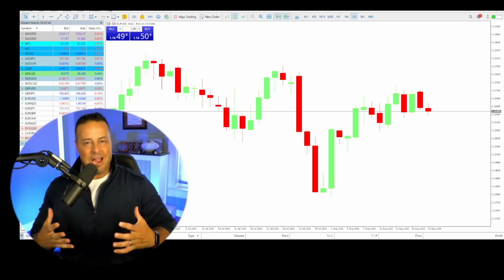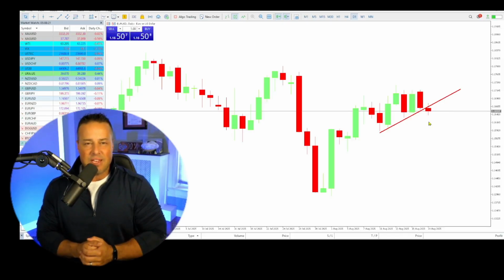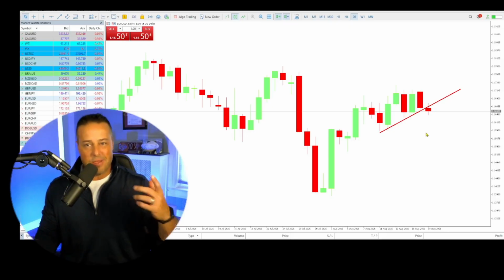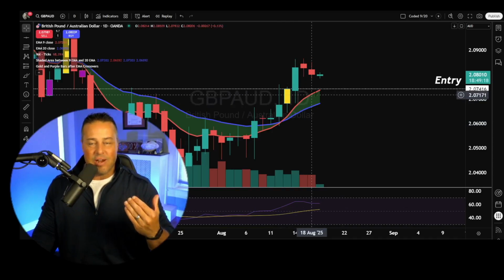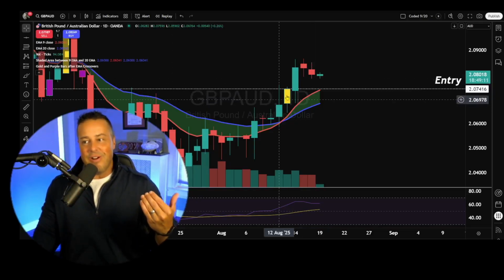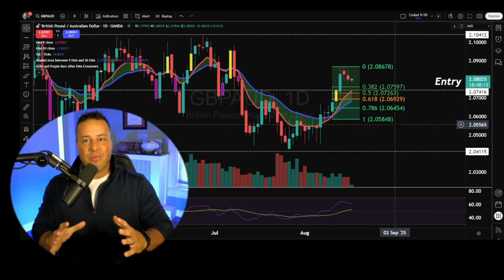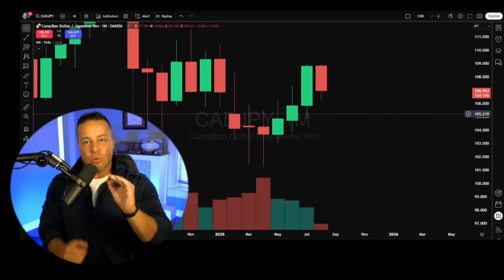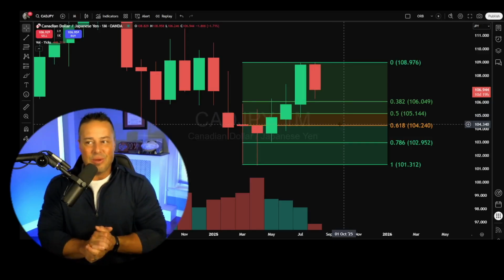Switch Markets - EUR/USD, NZD/USD, GBP/AUD, and CAD/JPY Analysis 19/08/25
💡This week’s “Pick of the Week” lineup zeroes in on four high-impact FX pairs—EUR/USD, NZD/USD, GBP/AUD, and CAD/JPY—each influenced by evolving macroeconomics and global sentiment shifts.

The U.S. dollar is flexing strength amid rising Treasury yields, putting pressure on EUR/USD as it hovers near 1.16630, while GBP/AUD threads a cautious path amid softening AUD demand. Meanwhile, NZD/USD remains sensitive to New Zealand’s economic data, and CAD/JPY stands out for potential moves tied to Canadian inflation and commodity flows.

Stick around as we break down how each pair’s current technical setups and fundamental triggers could steer the week ahead. This isn’t just number crunching—it’s your fast-track to spotting real opportunities in real time.